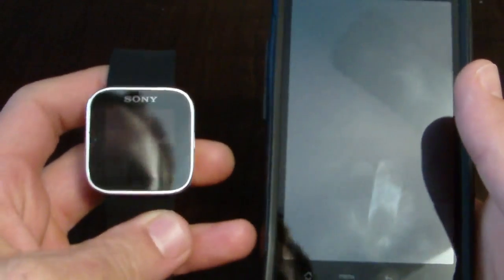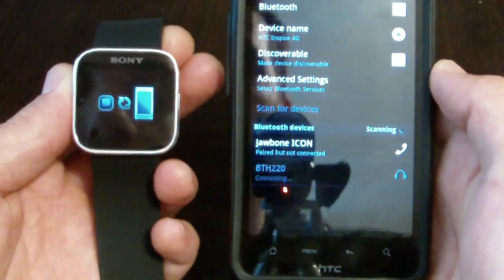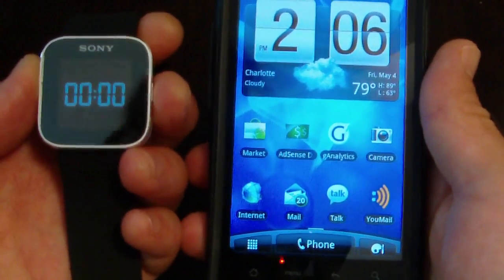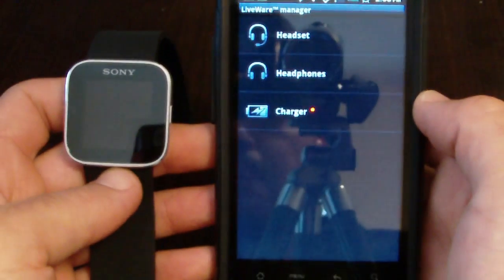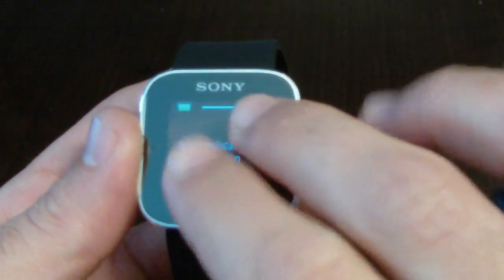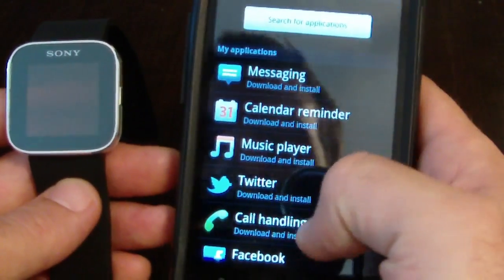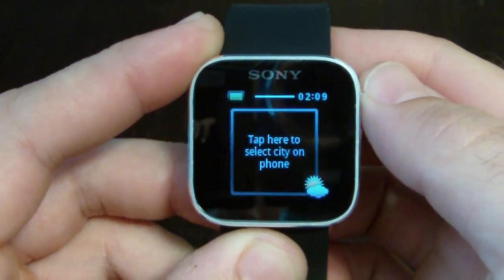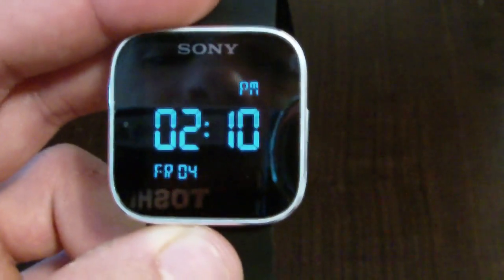How to Setup the Sony Android Smartwatch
This is a short video that will explain how to setup your Android powered Sony Smartwatch. You can find the article associated with this video  This video goes step by step to make it an easy process.  Its also helpful if you lose your instructions since its not just a sync and done process.